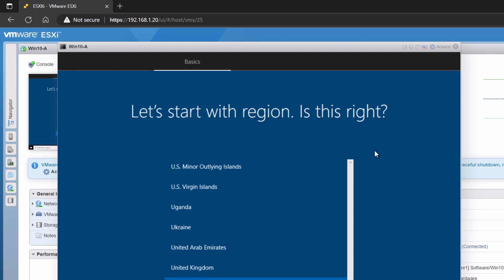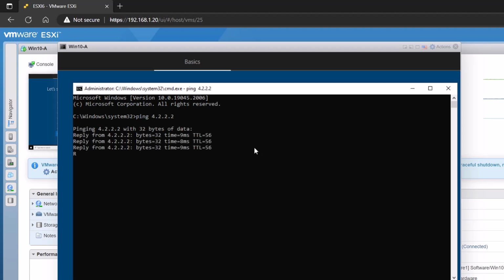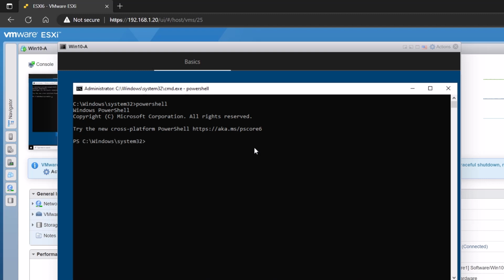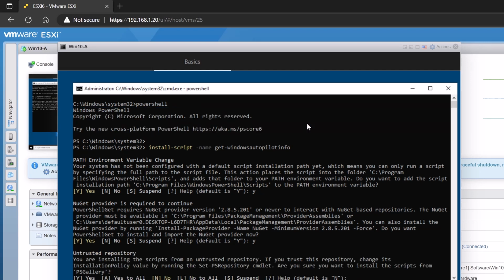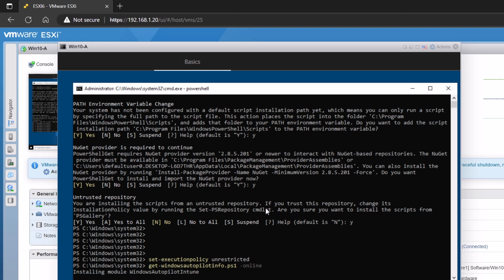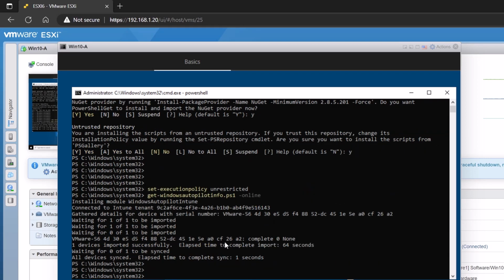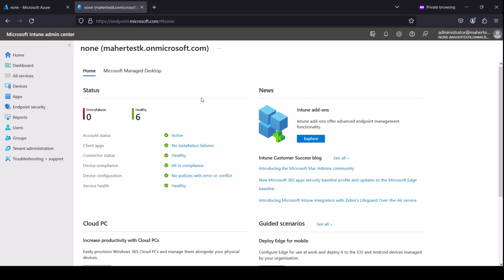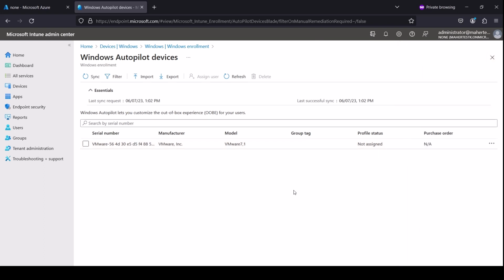Windows Autopilot Hardware Hash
In this video, I show you how to directly upload hardware IDs into the Windows Autopilot service

Powershell
Install-script -name get-windowsautopilotinfo
Set-executionpolicy unrestricted
Get-windowsautopilotinfo.ps1 -online